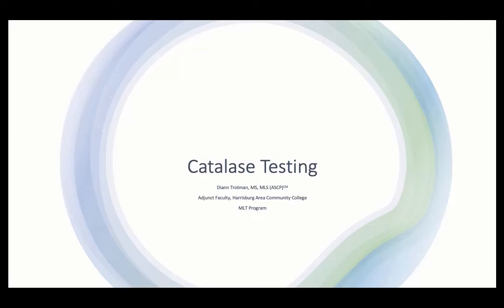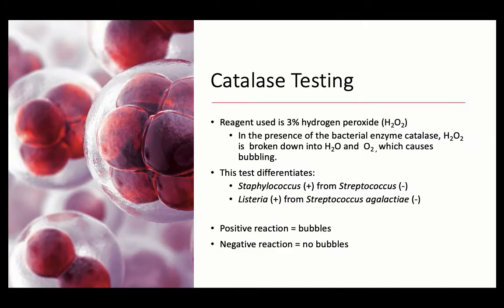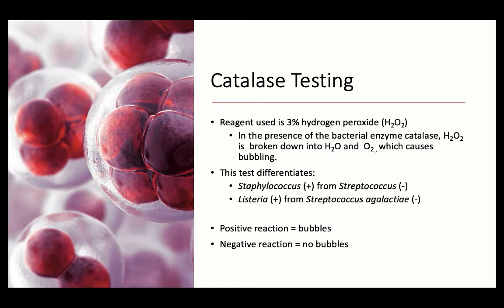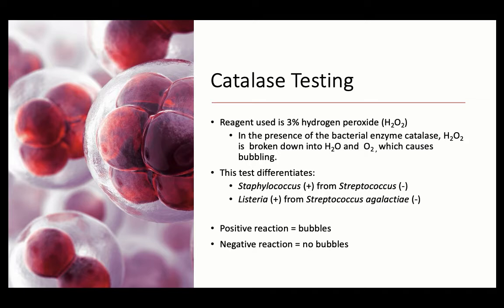Catalase Testing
Information about catalase testing, and how to perform the test